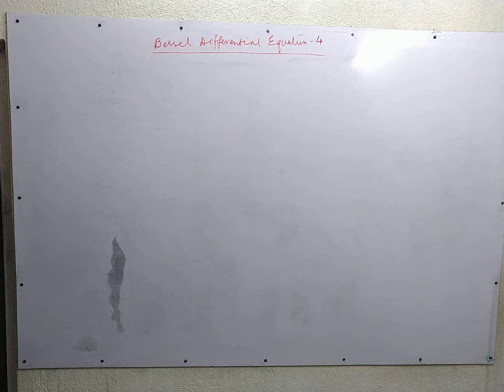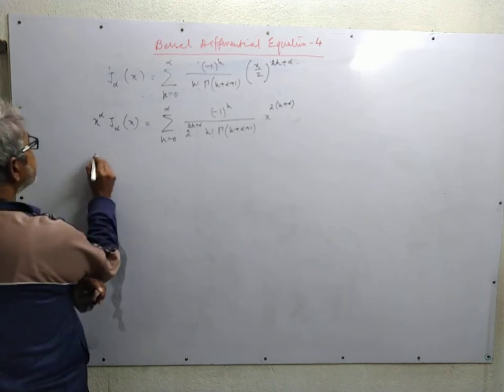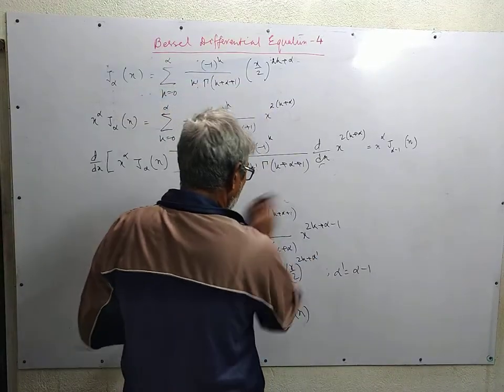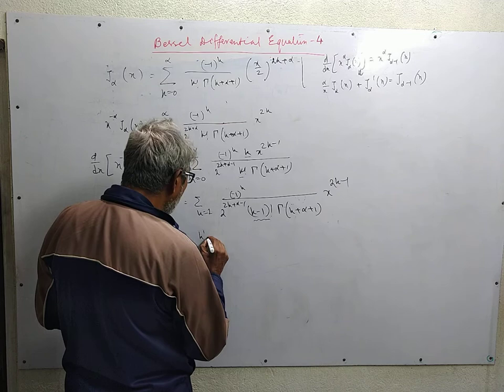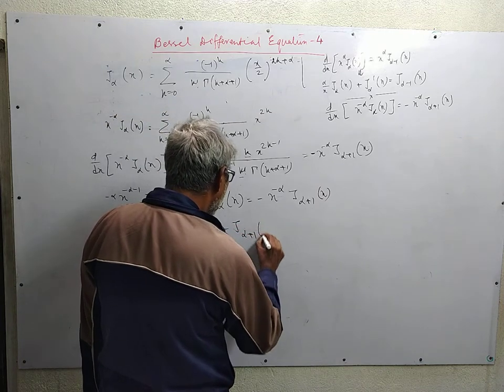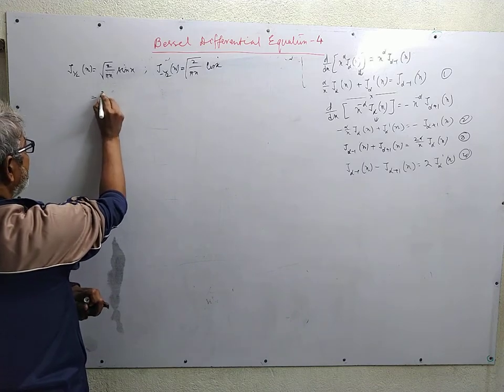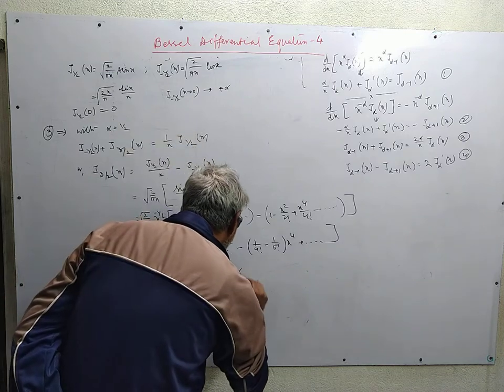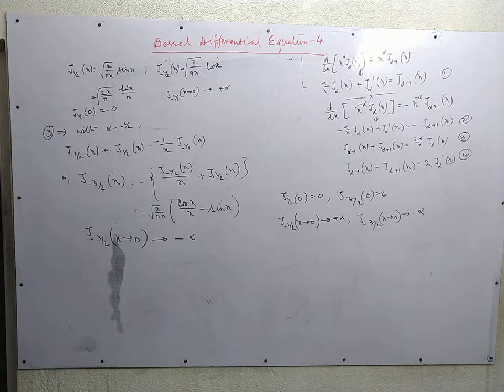Bessel Differential Equation-4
Recurrence relations for general orders of Bessel functions